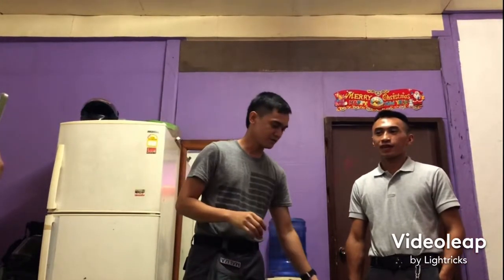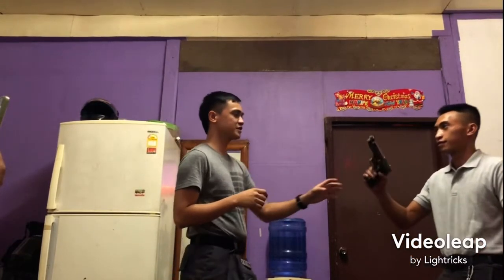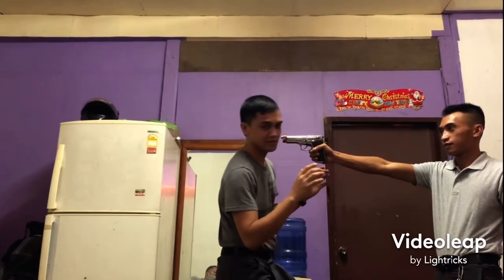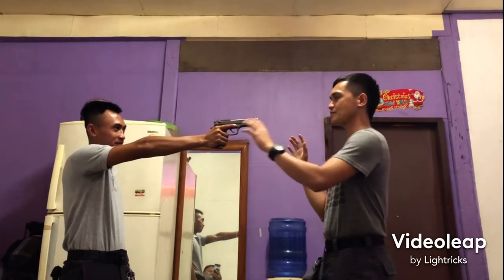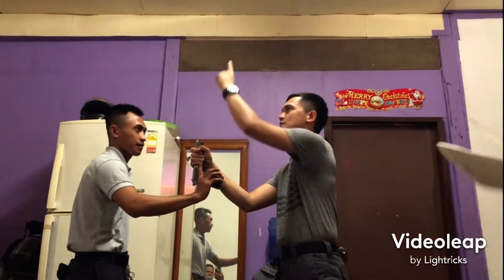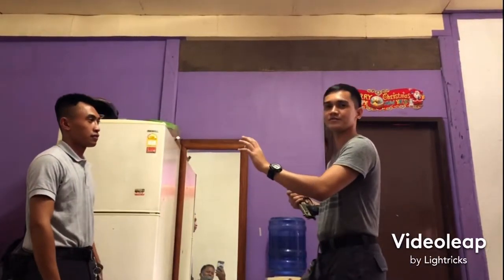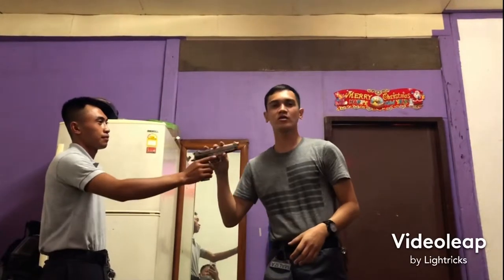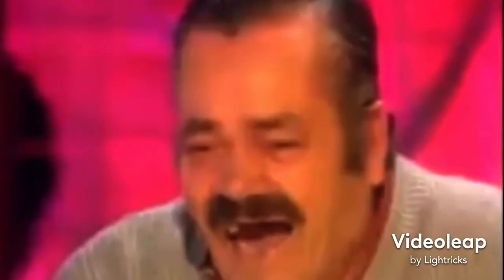GUN DISARMING - Efos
The demonstration is based in the reality
But a high percentage in successful disarming